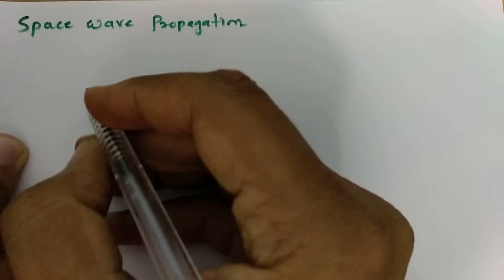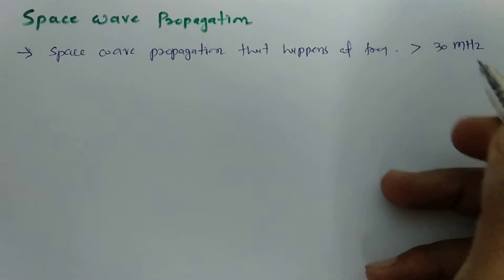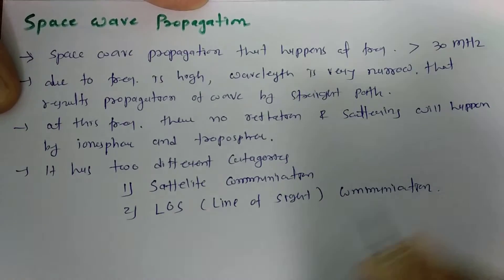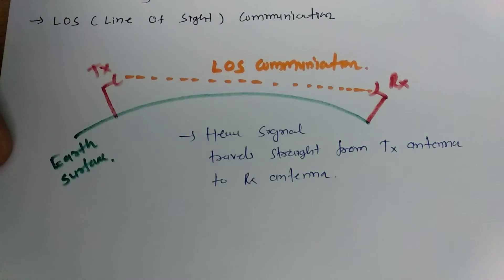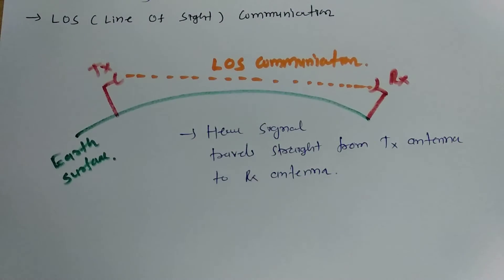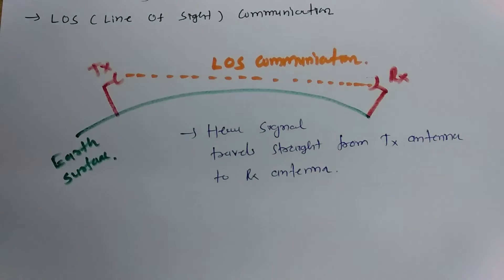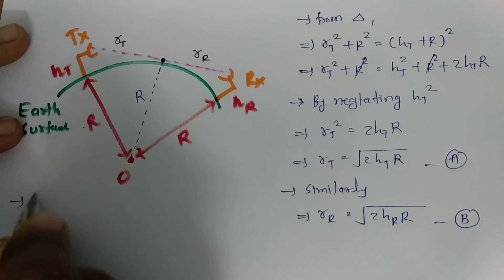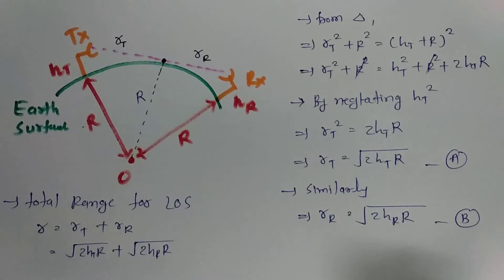Space Wave Propagation (Definition, Basics, Range, Frequency Range, Pros & Cons) Explained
Space Wave Propagation is explained by the following outlines in a unit of Wave Propagation:

1. Space Wave Propagation
2. Definition of Space Wave Propagation
3. Basics of Space Wave Propagation
4. Types of Space Wave Propagation
5. Calculation of Range for LOS
6. Frequency Range of Space Wave Propagation
7. Advantages of Space Wave Propagation
8. Disadvantages of Space Wave Propagation

Here i have explained two types of space wave propagation
a. Satellite communication
b. Line of sight Propagation (LOS)